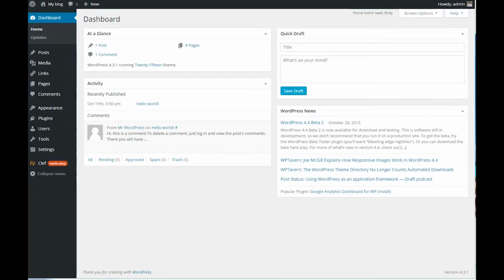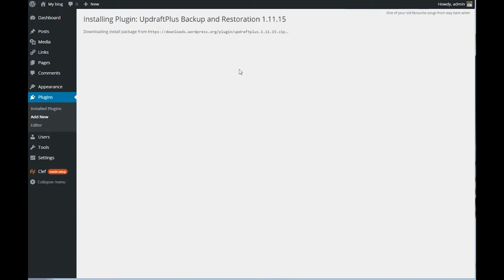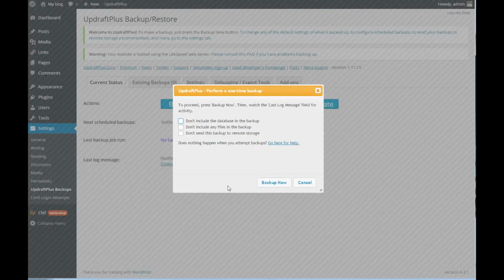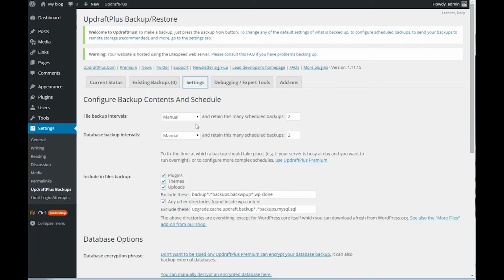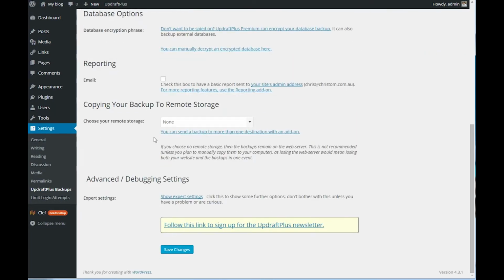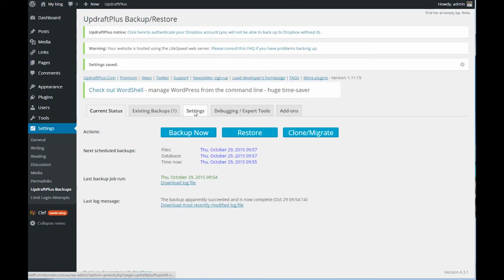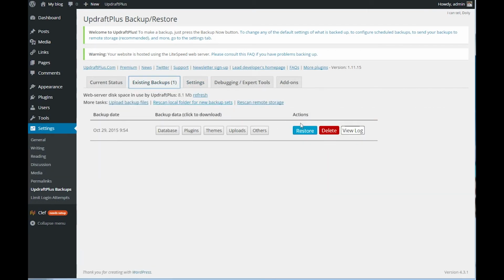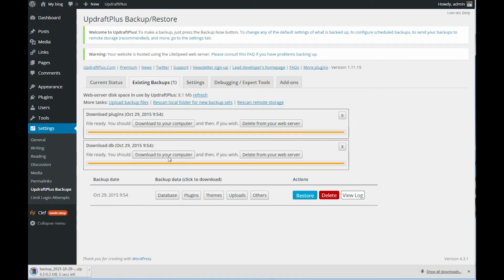Wordpress tutorials - How to backup a WordPress website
A quick WordPress tutorial on how to backup a WordPress website using UpdraftPlus.

Melbourne WordPress developer.